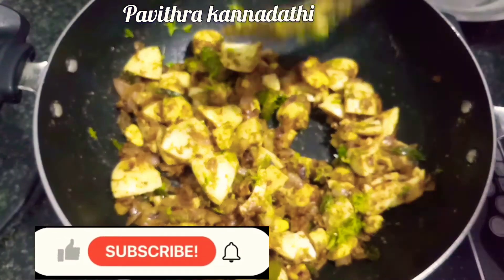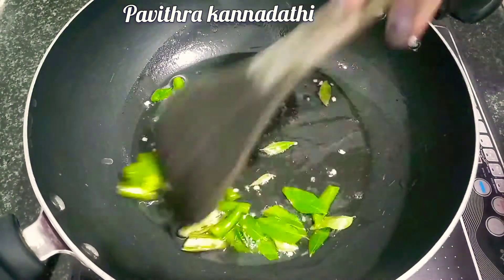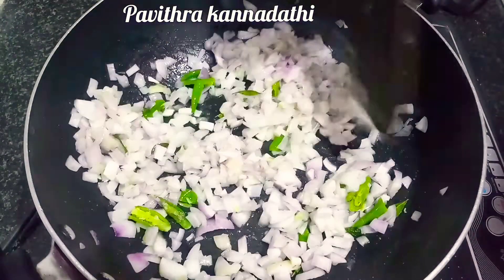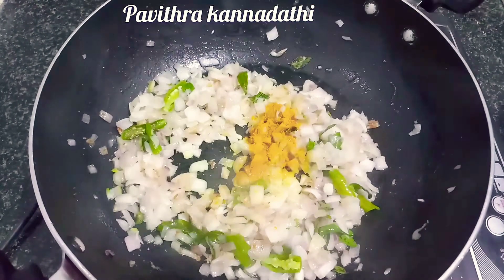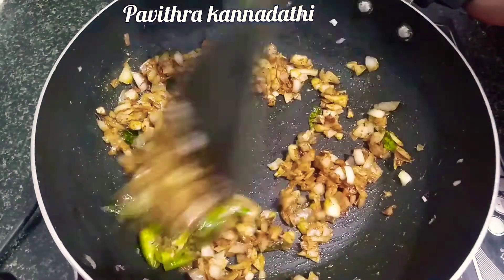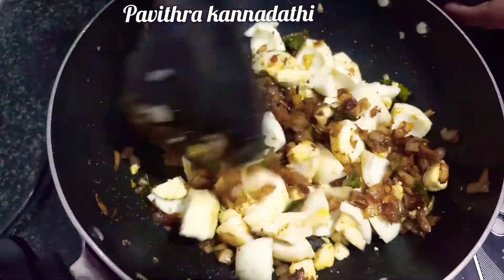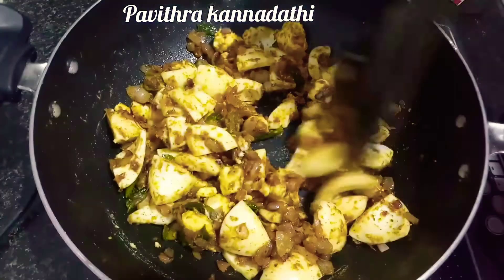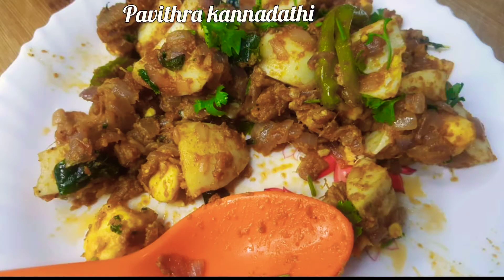ಈ ರೀತಿ ಒಮ್ಮೆ ಮೊಟ್ಟೆ ಫ್ರೈನ ಮಾಡಿ ನೋಡಿ ಸಕ್ಕತ್ ರುಚಿ ಎಲ್ಲ ಖಾಲಿ ಮಾಡ್ತಾರೆ|eggfry | eggfry recipe in kannada